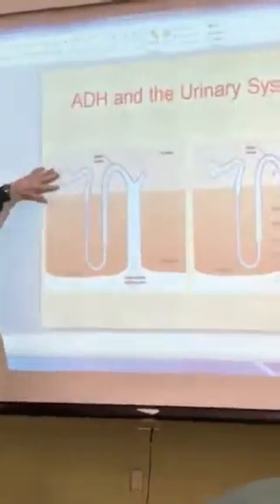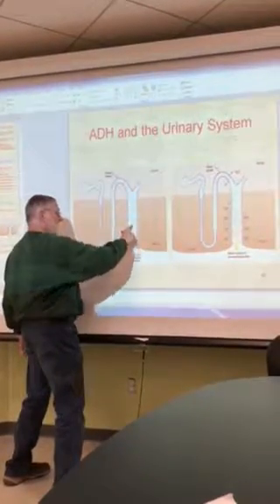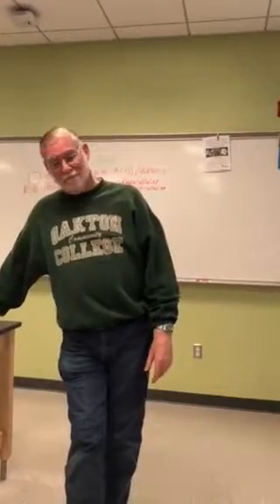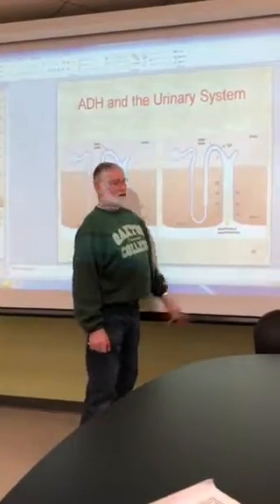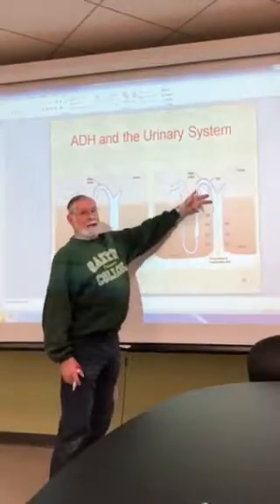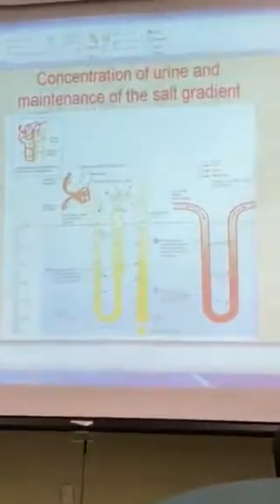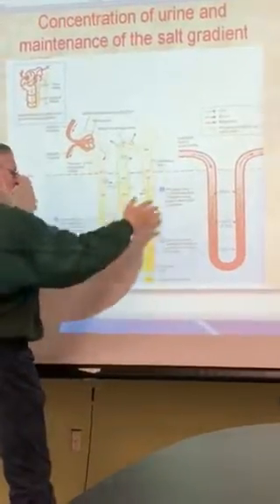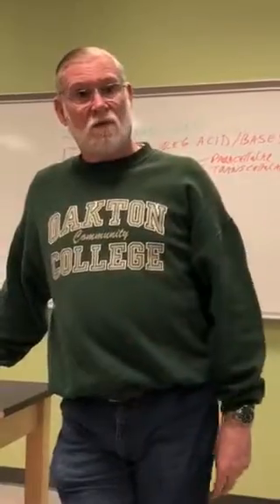Regulation of urine concentration . APII . Bill Strond .